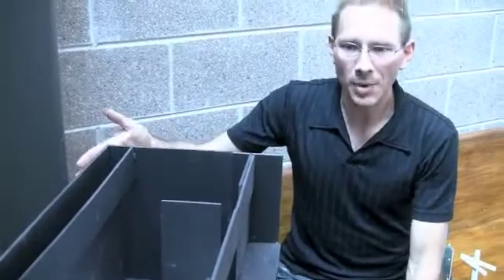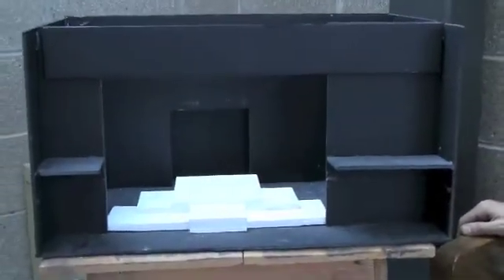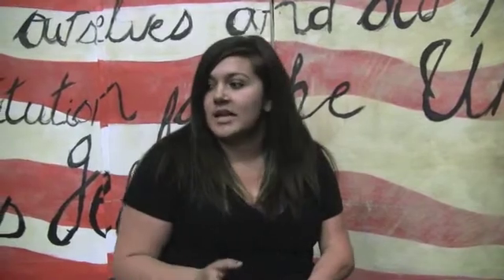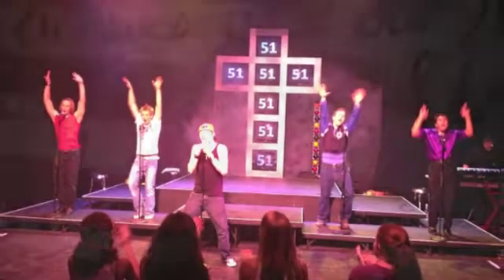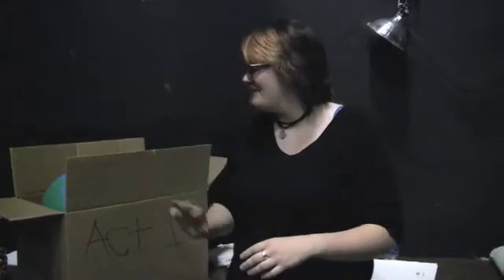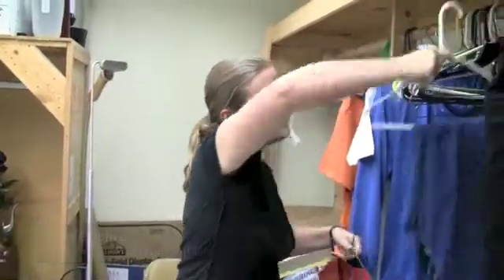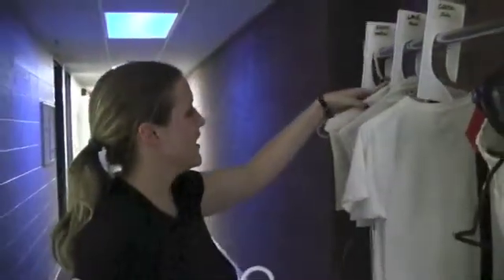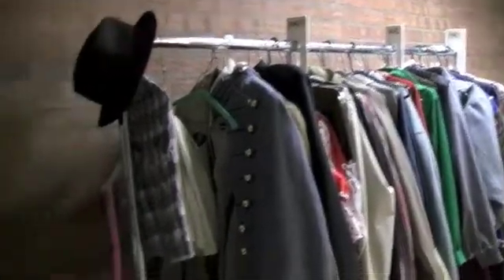MRT 2013 Season Teching the Rep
Here's our final podcast for the 2013 Summer Season at Mesa Repertory Theatre.  And who better to showcase but the amazing technicians who keep our endeavors moving like a well-oiled machine.  And don't miss the final performances of ALTAR BOYZ (6/28 and 6/29 at 7:30pm), THE COMPLETE HISTORY OF AMERICA (ABRIDGED) (6/27 at 7:30pm and 6/29 at 2:00pm), and WILEY AND THE HAIRY MAN (6/28 at 2:00pm).

Watch now as the Mesa Rep technical crew show you how to "change-over" between our three sets in only two minutes!